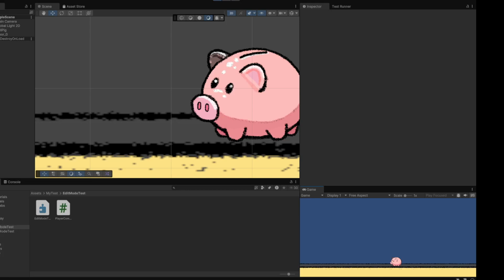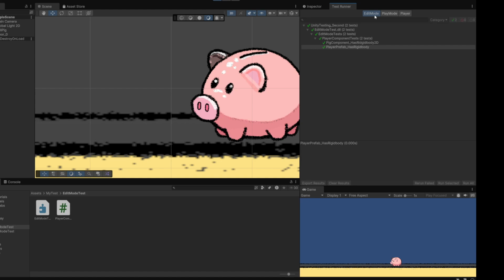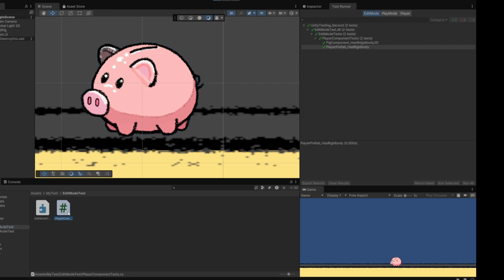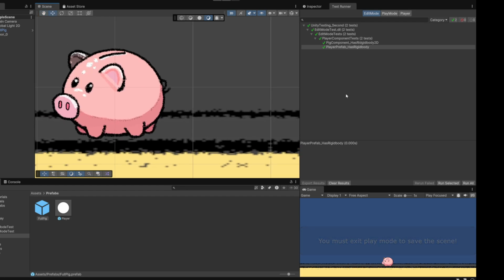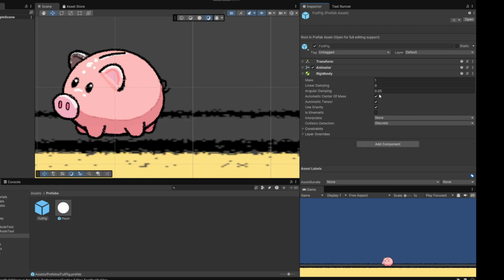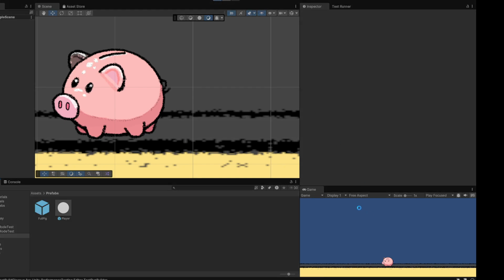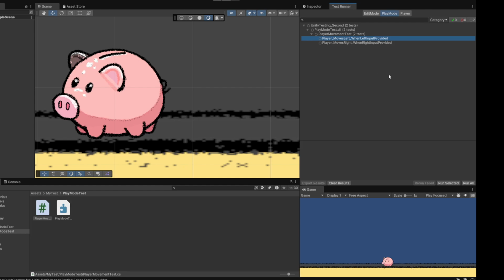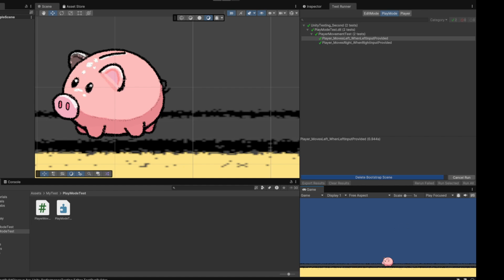Unity 6 automated tests - Edit Mode and Play mode Demonstrations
To summarize, by combining Edit Mode and Play Mode tests, we can ensure that both our game logic and actual gameplay behaviors work seamlessly. Edit Mode tests give us the foundation to build robust game mechanics, while Play Mode tests allow us to simulate real in-game experiences and interactions. Both are essential for maintaining quality and functionality as we develop our game